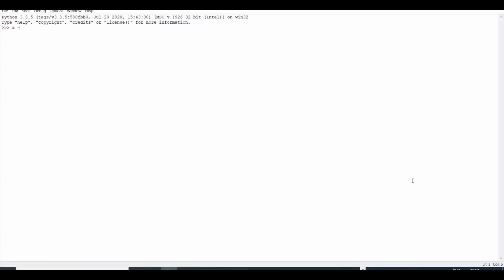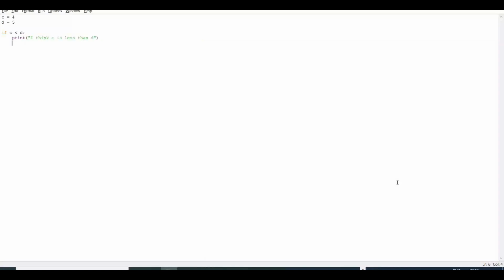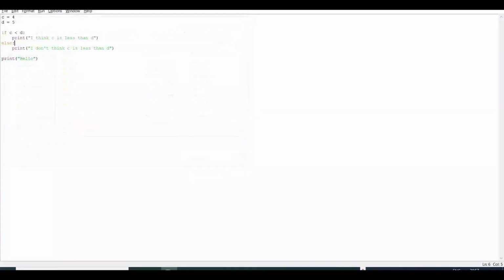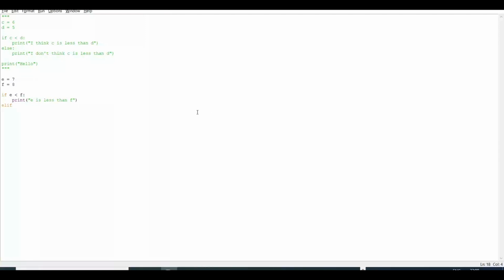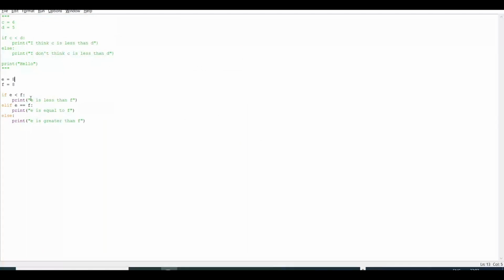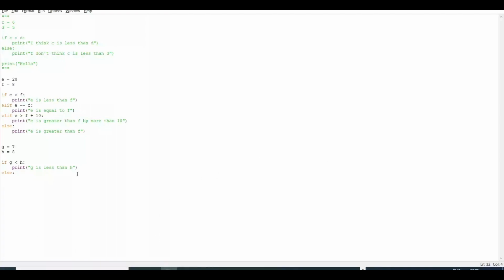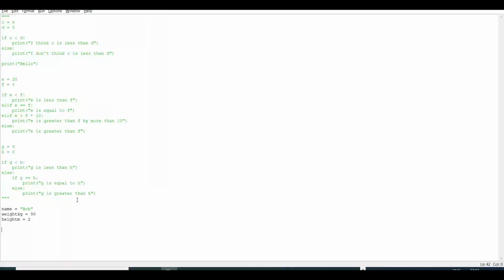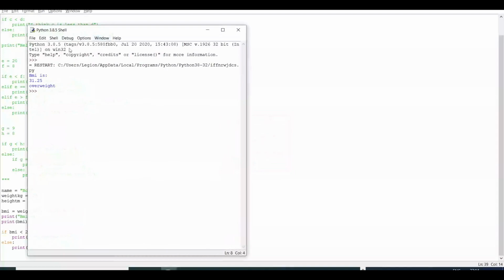Python basics #2 - If Statements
Hey everyone, in this video, I cover if statements in Python. I show what they are, when to use them and examples of how they are used.